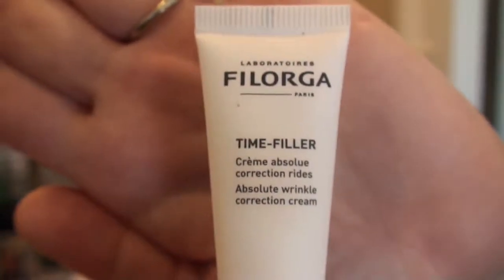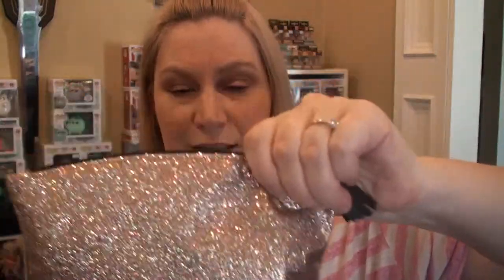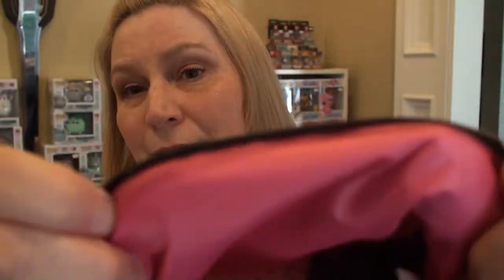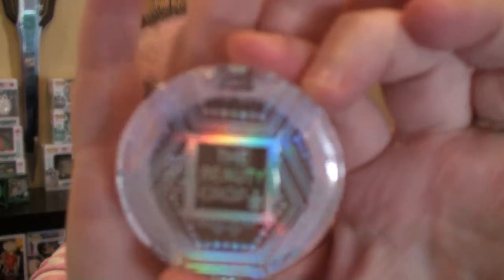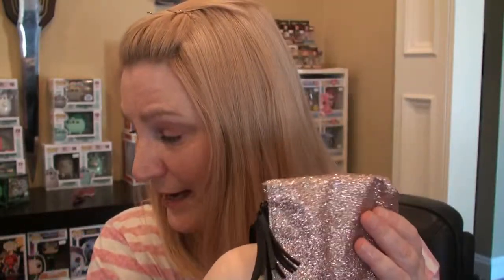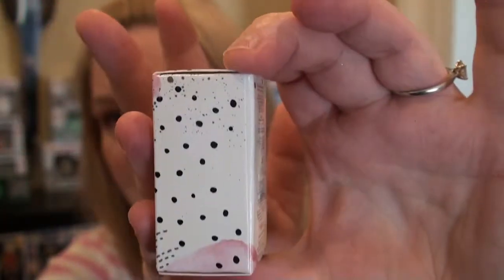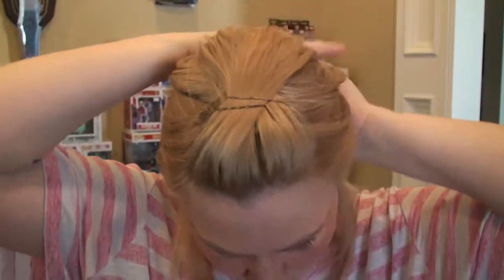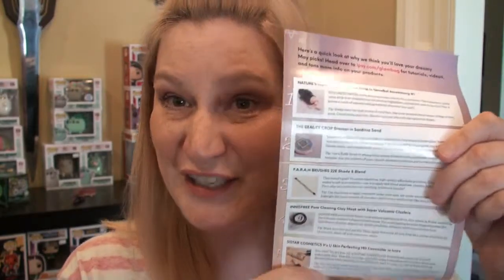MAY IPSY - UNBOXING - Again so impressed!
My May IPSY bag FINALLY arrived, late but I still love it.  What do you think of it?